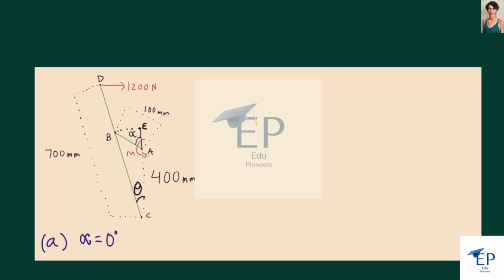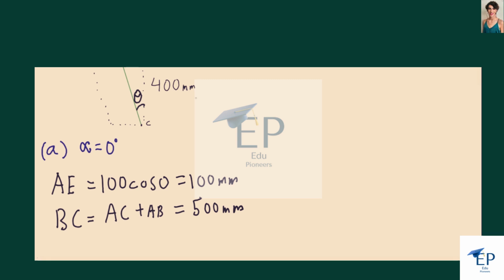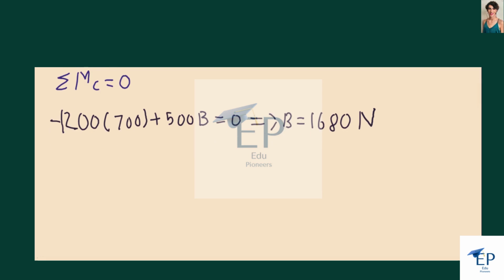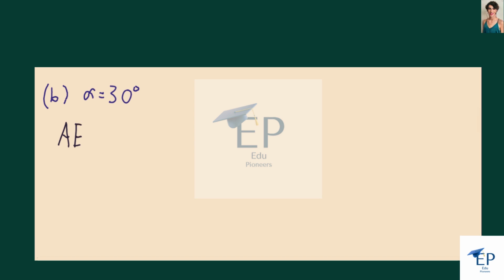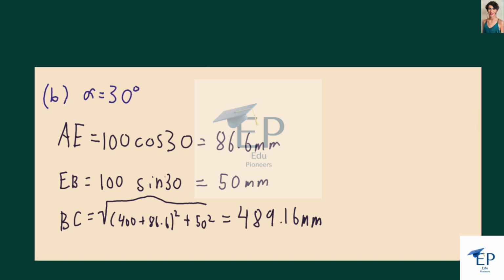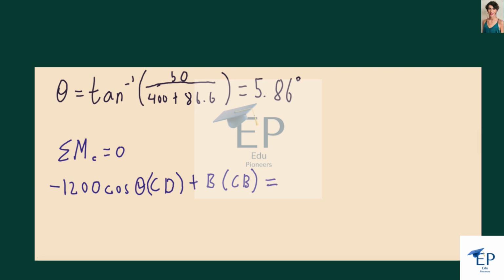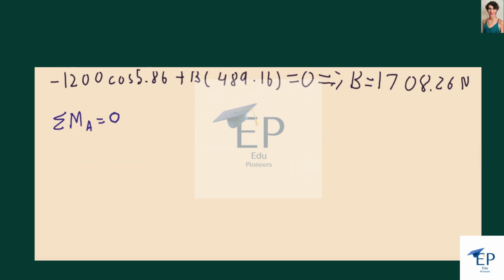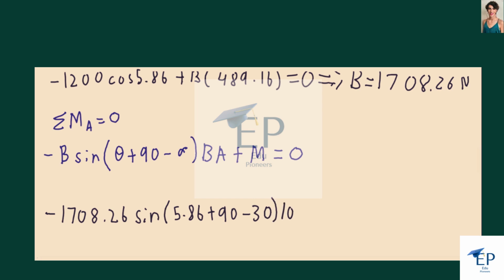The Whitworth mechanism shown is used to produce a quick-return motion of point The block at is pi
The Whitworth mechanism shown is used to produce a quick-return motion of point The block at is pinned to the crank and is free to slide in a slot cut in member . Determine the couple that must be applied to the crank to hold the mechanism in equilibrium when